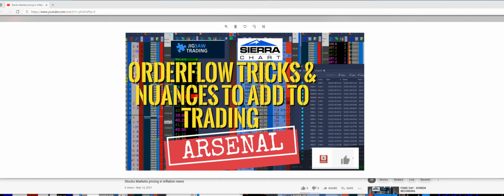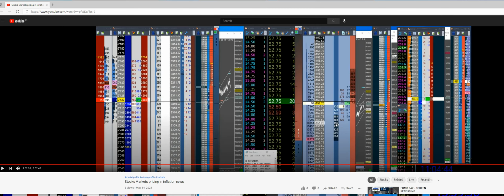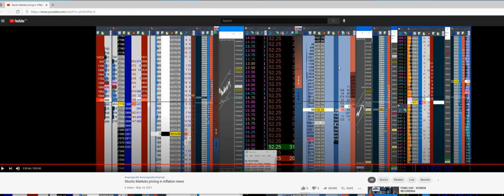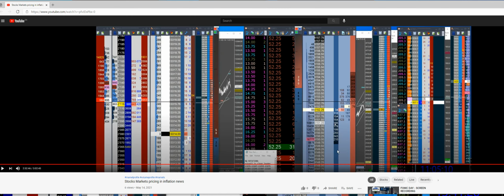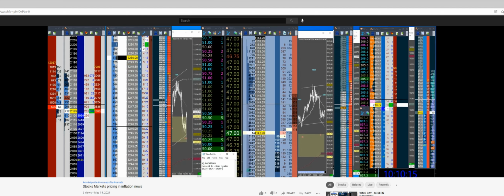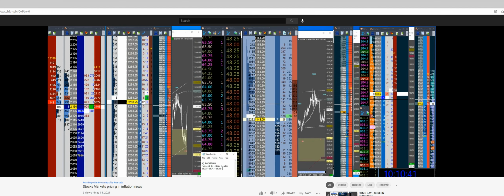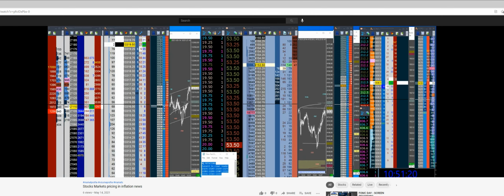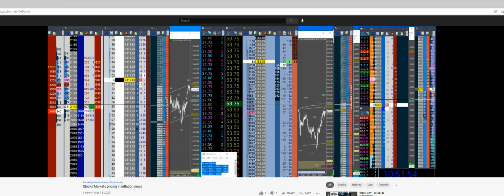ORDERFLOW NUANCES - EDGE IN READING THE MARKET VOLATILITY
I highly suggest to traders to learn to watch DOM/TAPE/ORDERFLOW for trade entries. I hope these recordings will give you a way to monitor and learn to trade using orderflow techniques.

Showing you nuances around my trading as I have had several questions on this recently.

topics Discussed :
orderflow nuances
Sierra Charts
Jigsaw
volatility
ranges
entries
LINEAR REGRESSION
DOM
TAPE
PACE OF MARKET

How ES was rotating around very easily readable on tape & on DOM
with a particular way of rotation around a certain number of points. You need to read the flow of the market have a good understanding of the current volatility( ranges / rotations)
The pace of the market is like the pulse...slow or is it too fast?

Trading off the DOM & watching the TAPE helps very well to identify areas where there is absorption
Watch how ES rotates  around the price

Any given day, these settings that I use to understand the pulse of market could change. It actually changes through the day (intraday)
There are particular moments of the day i emphasize  on trading because business is easier to be done & I try to avoid the chop and get a clear understand of the markets rotations to filter out the best trade locations.

I always mention to traders that the base of my trading style is :

volatility (filtering the rotations / ranges)

pace of market( how much volume per 15 sec or per 1 min)

velocity (how does market approach my entries)

using market profile & volume profile for market mapping
(where are potential stop runs & liquidity)

Correlations: theme around what's going on with dollar
( watching the EURO/USD)
News: fundamental news impacting markets? What's Gold's reaction
S&P WAS THE LEADER most of the day
Russell( also very strong move higher)
Which market is at HIGHS and are pretty much moving in same direction throughout the day.
Correlations tend to get a bit off at certain periods of the day.
That's why you need to make sure you filter what the market you are trading is doing with the nuances I mentioned above.